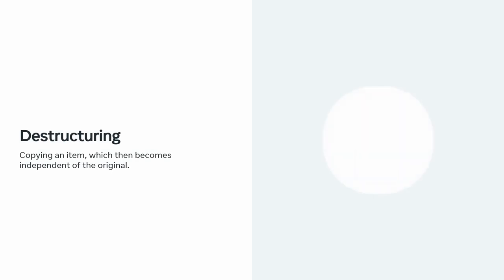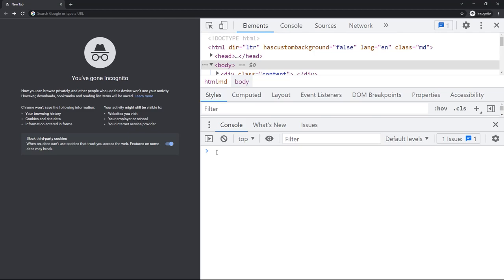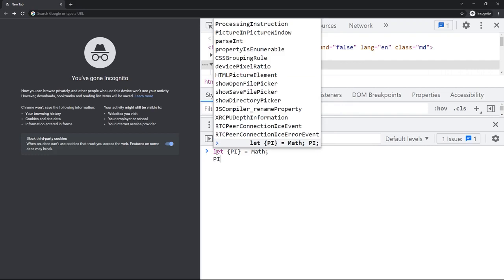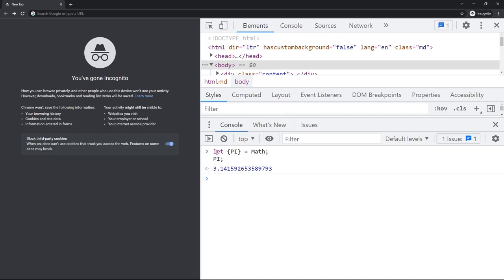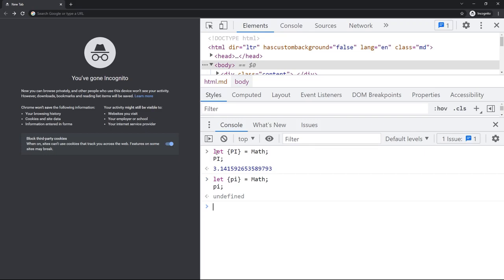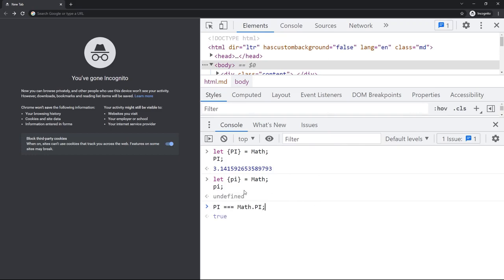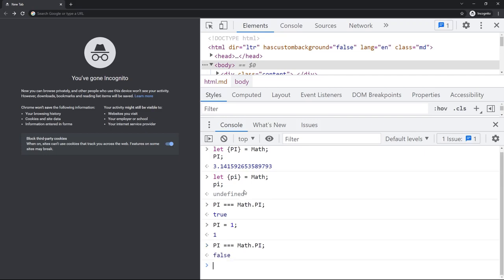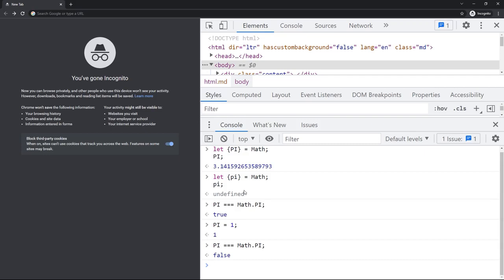Programming with JavaScript: De structuring arrays and objects